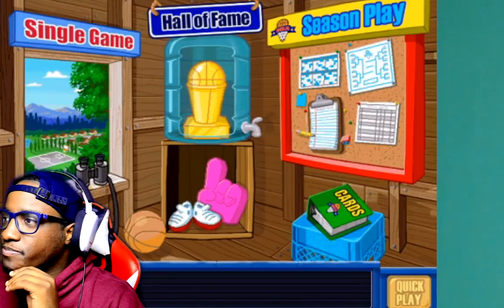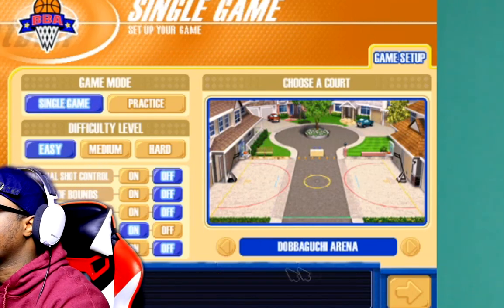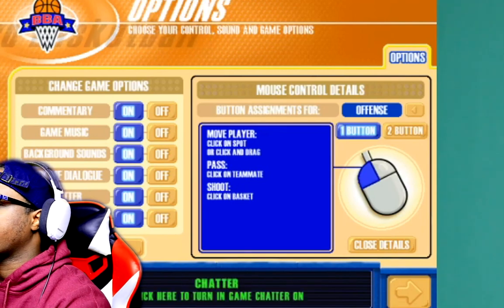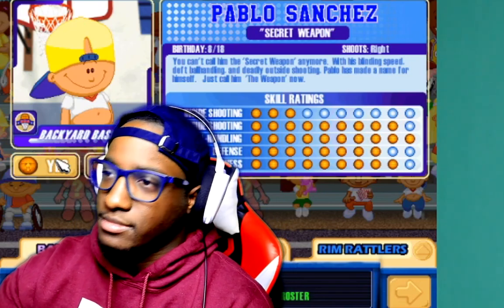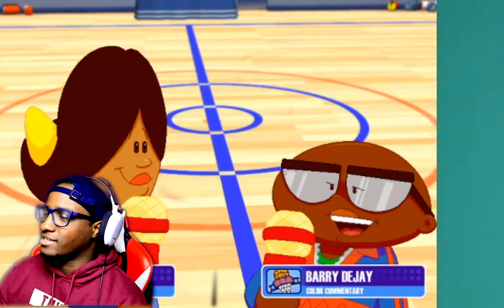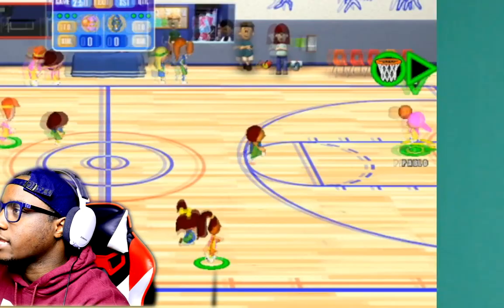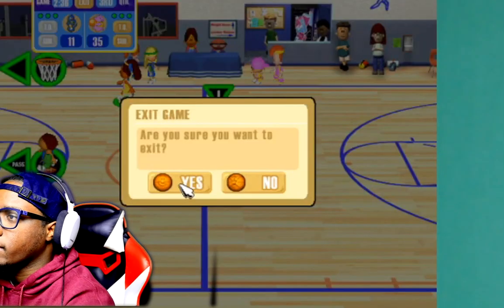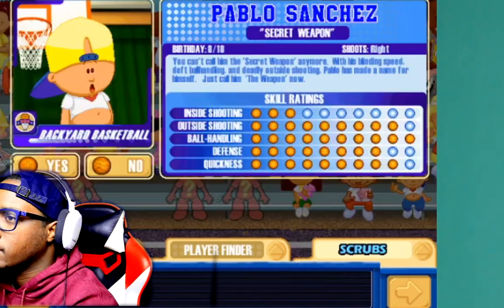Backyard Basketball 19 Years later...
Today i played one of my favorite games from my childhood backyard basketball. This released 19 years ago